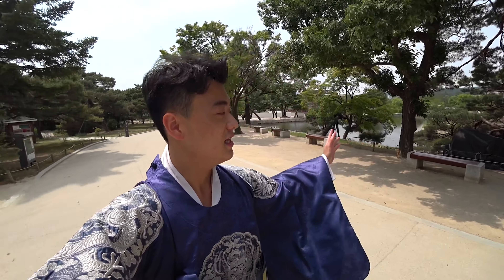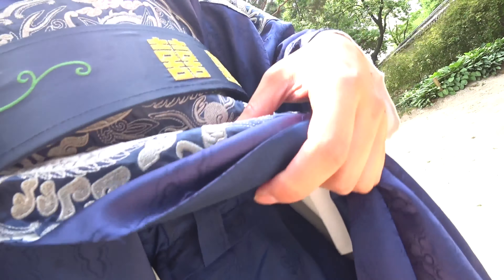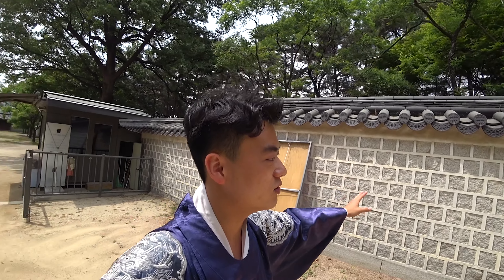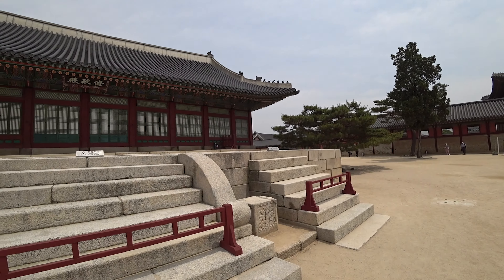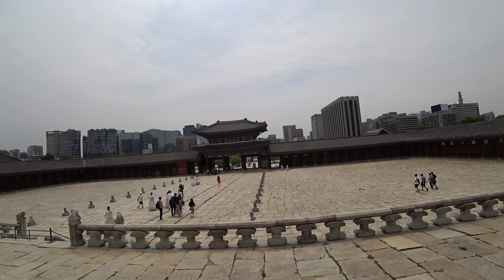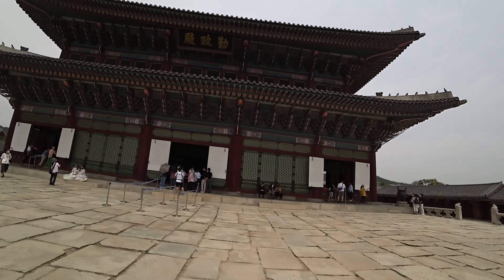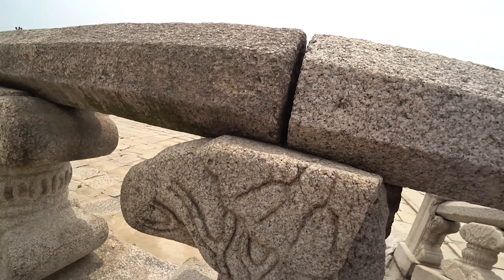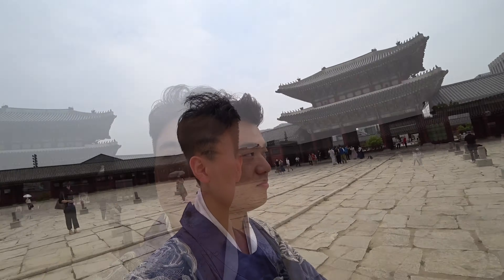Gyeongbokgung (경복궁): King's Palace in Seoul 🇰🇷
In this climax of my trip to Korea, I wear the hanbok of the Crown Prince and marvel in exploring Gyeongbokgung Palace.